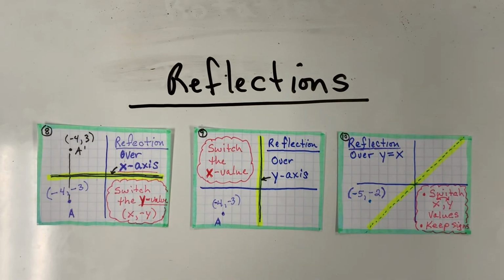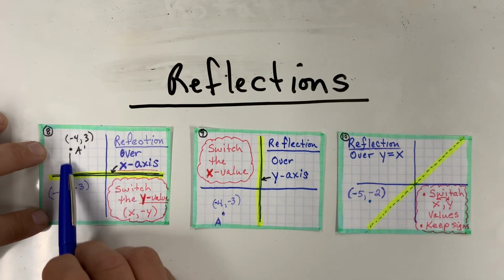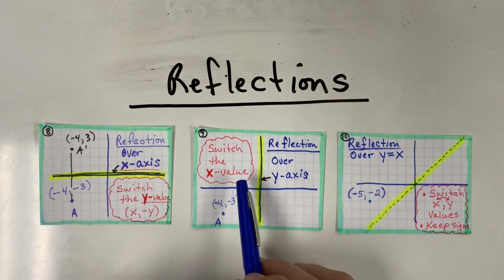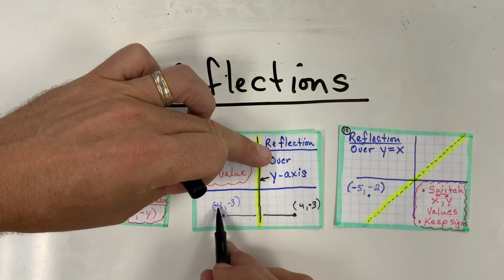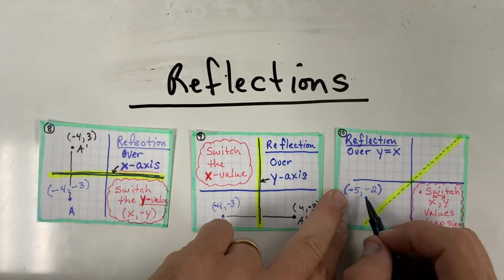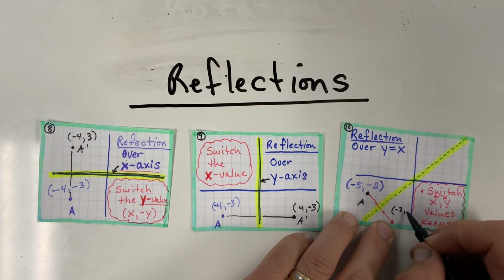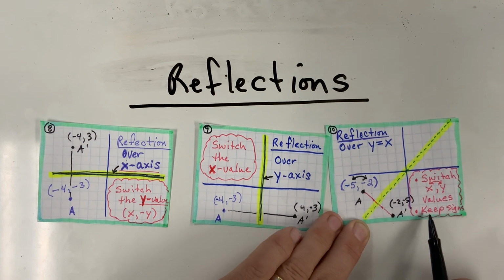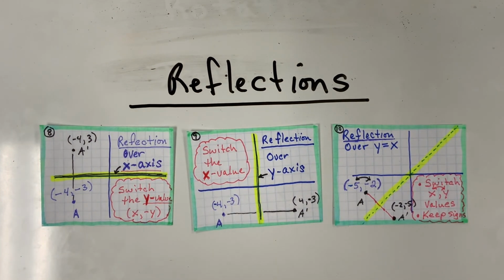Reflections of Points - Transformations